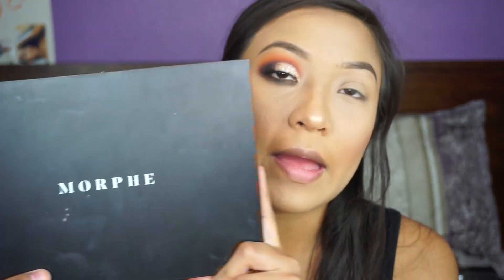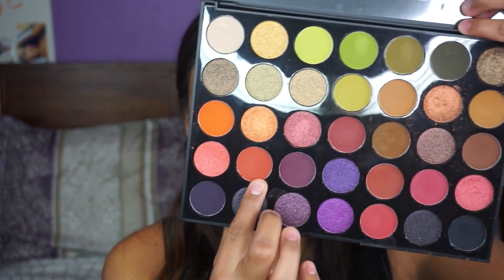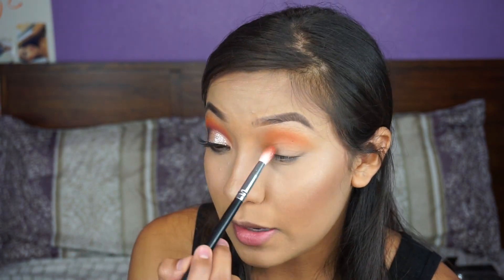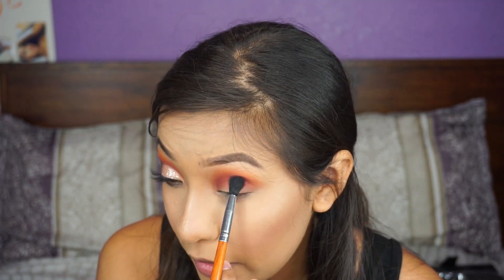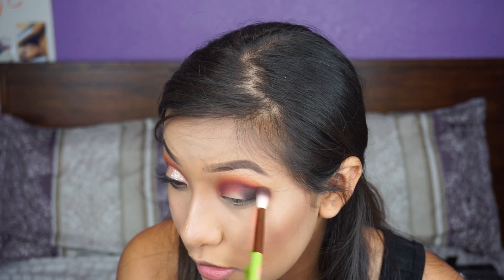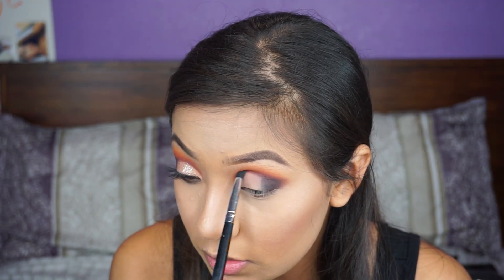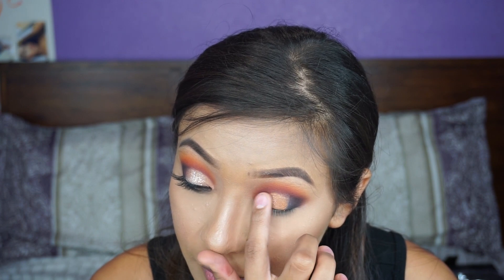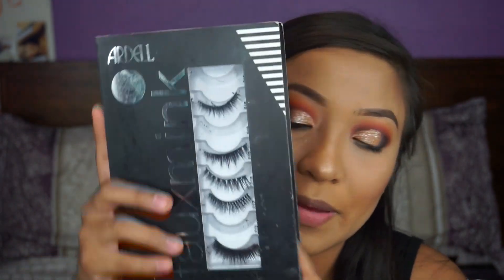Orange Glitter cut crease!!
Hey guys!! I hope you guys enjoy my video! 😘

💄 FOLLOW ME 💄

👻: Areli_Orozco
🐦: Areli_Orozco_
🎥: Areli_orozco_

Dodolashes; Areli_Orozco
Muddy body: ARELIORO12